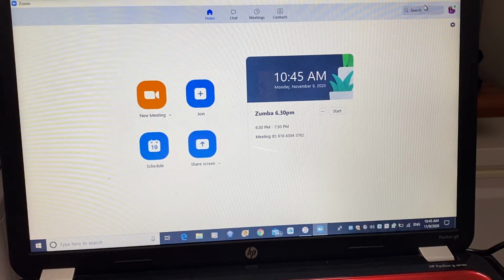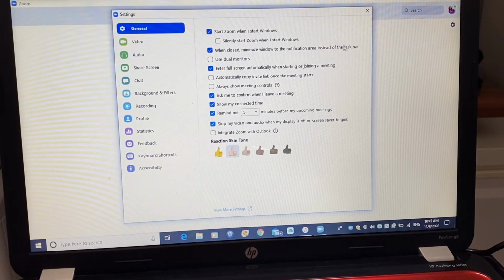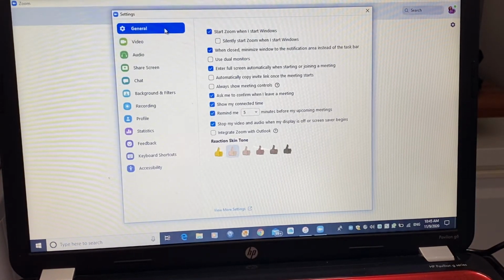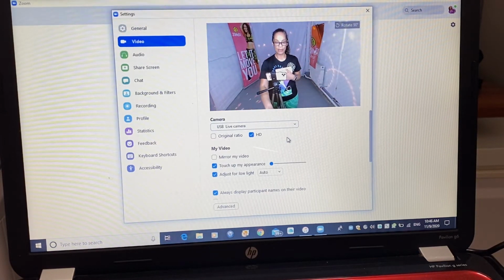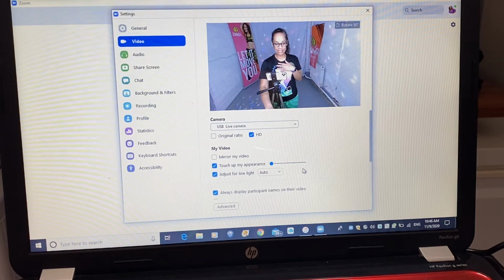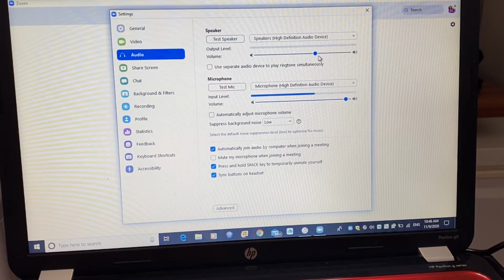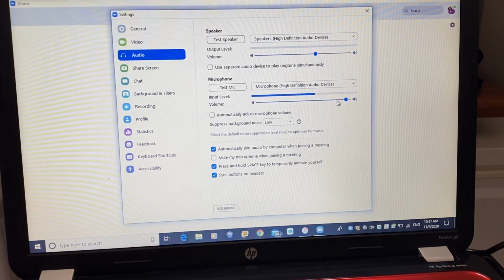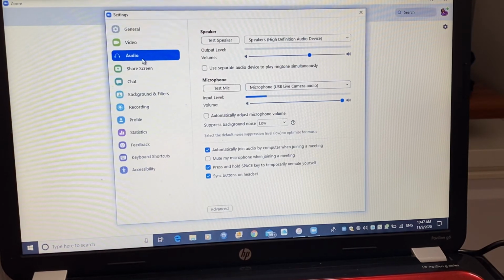Camera or sound issues on Zoom?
Tutorial to check your settings for audio and video camera on Zoom.